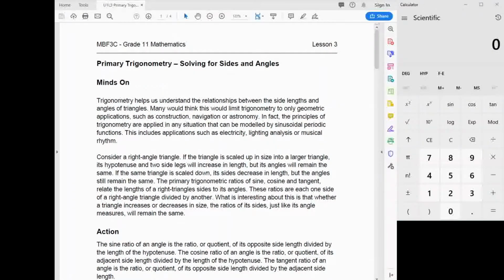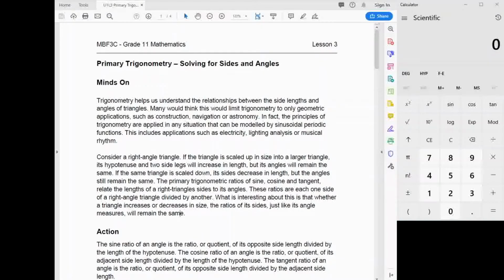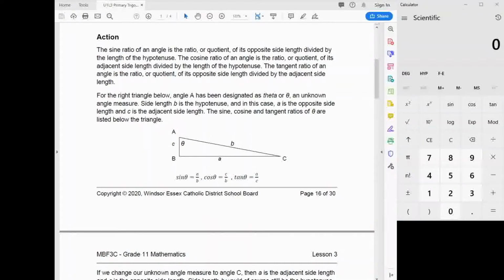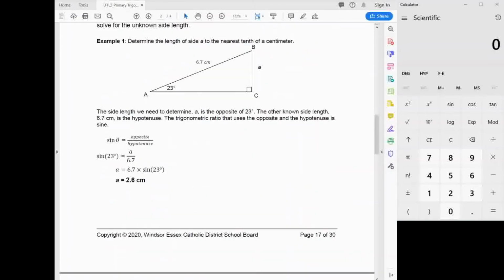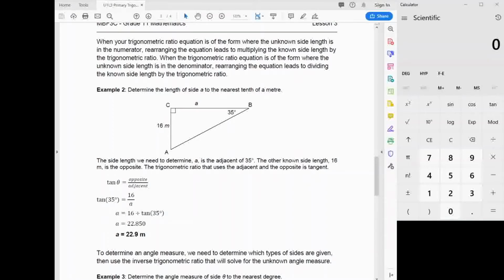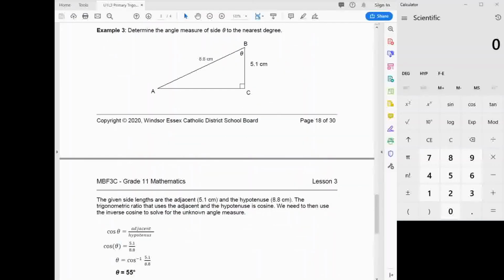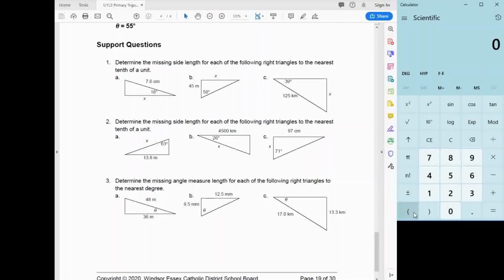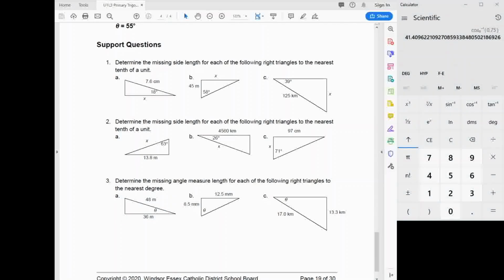MBF3C1 U1L3 Primary Trigonometry Solving for Sides and Angles